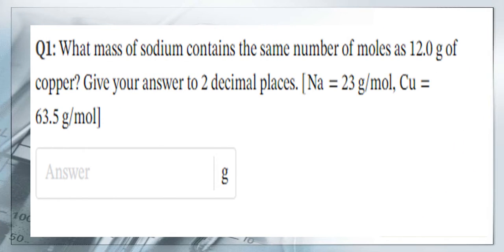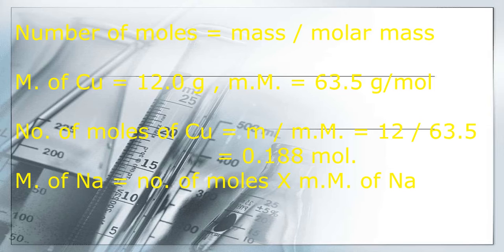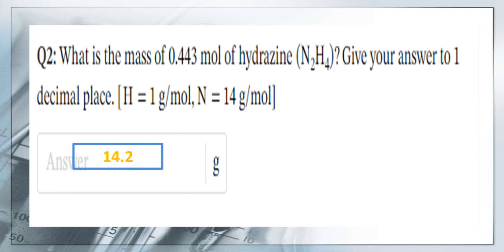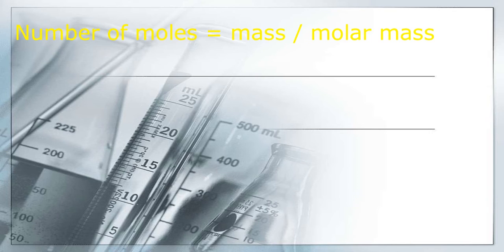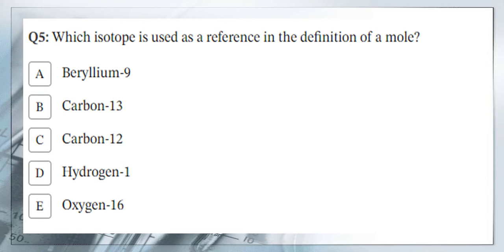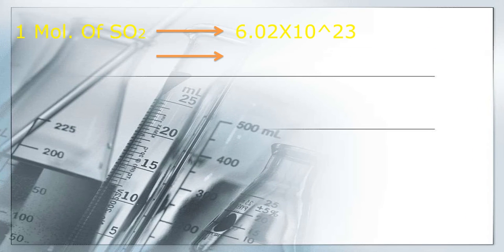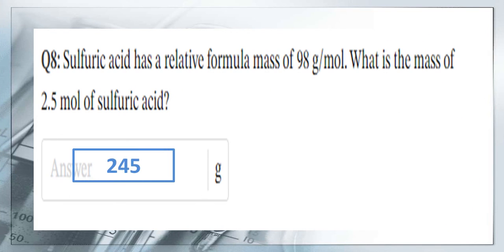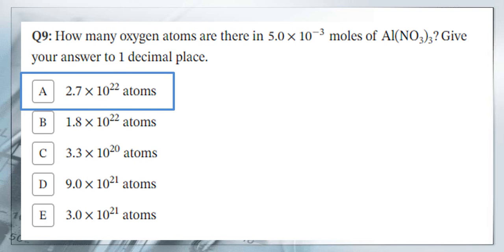u2 l1 p2 V1 EKB